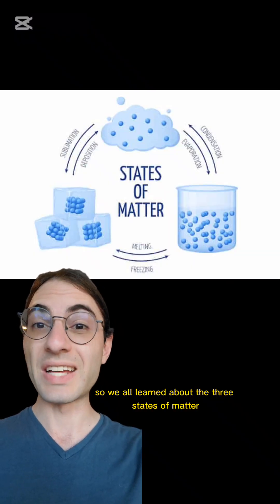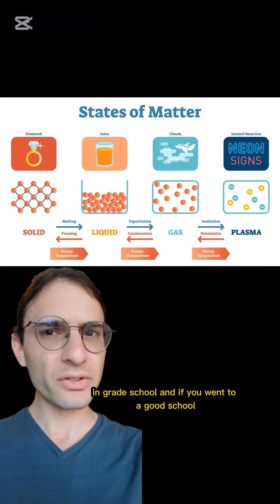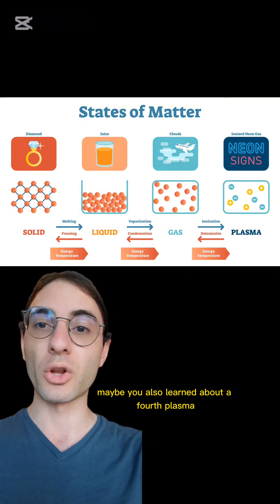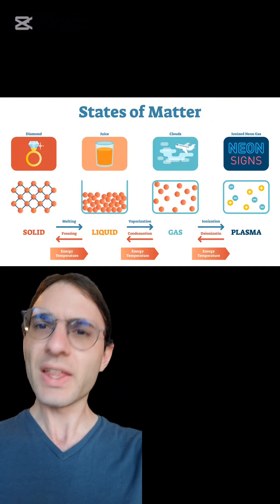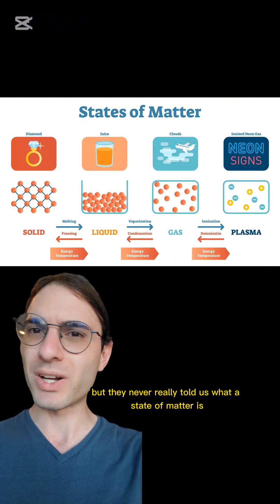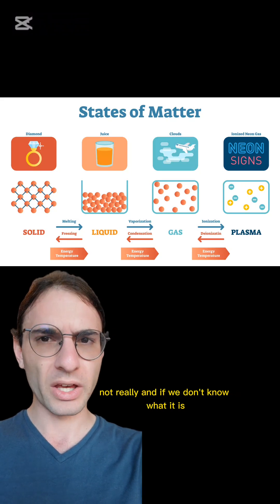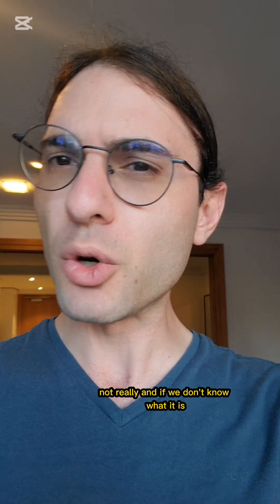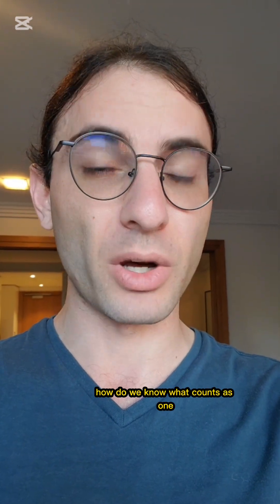There's more than three states of matter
Condensed matter physicists basically study different states of matter as their whole career. So I'm definitely glossing over a lot!